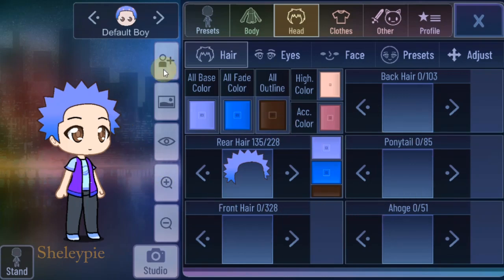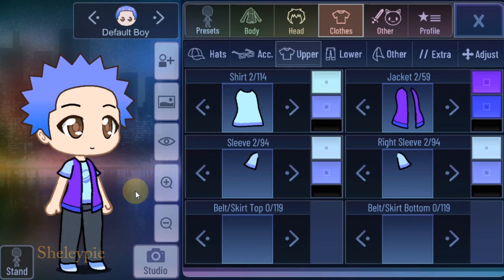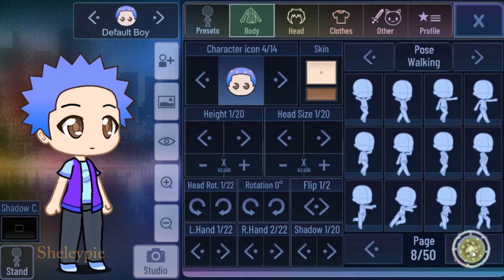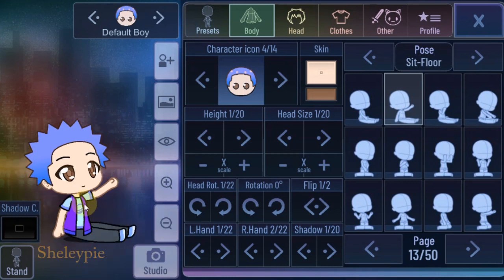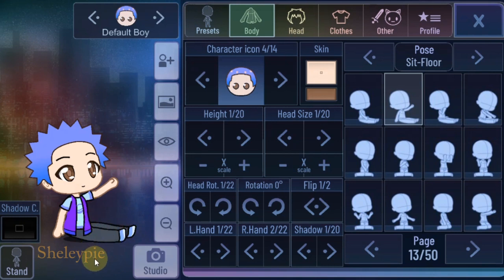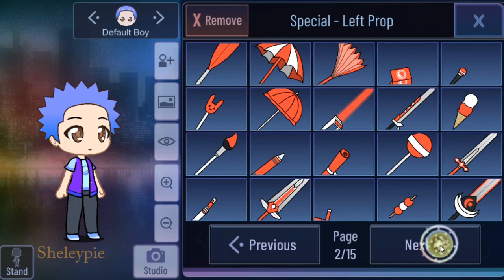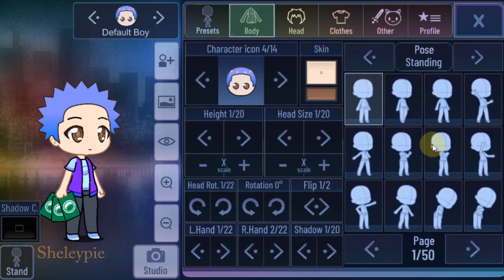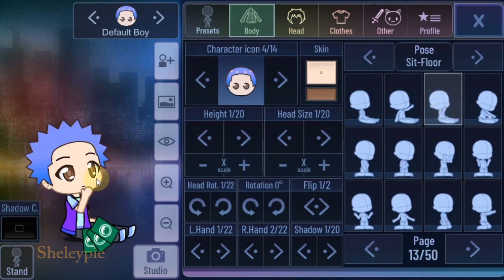gachaclub Gacha Club Pose Glitch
Gacha Club Pose Glitch